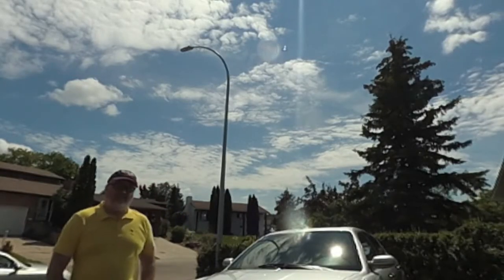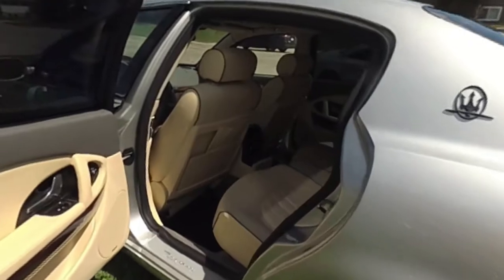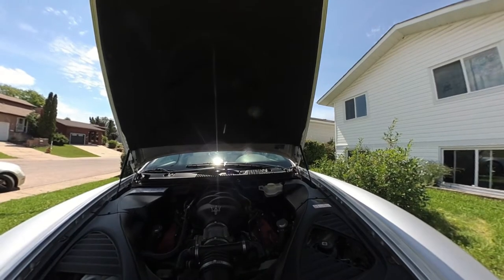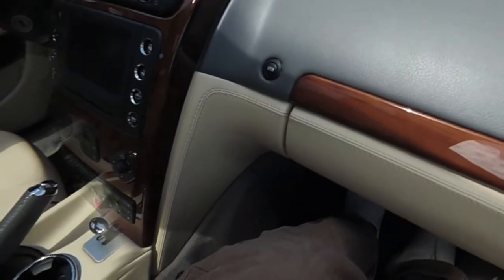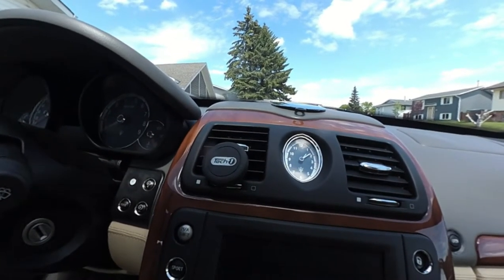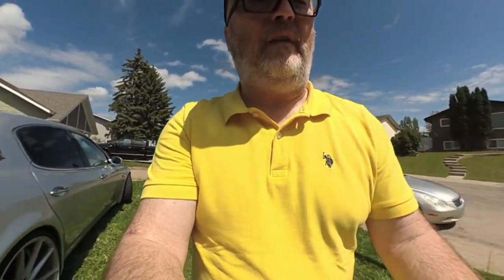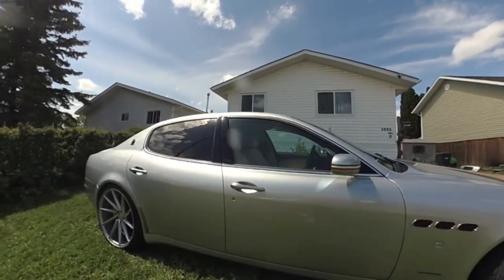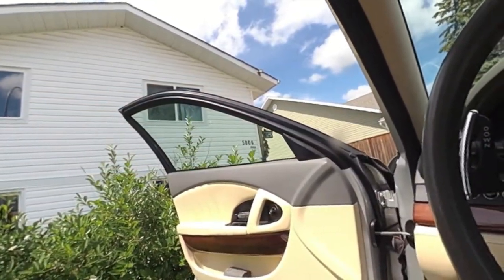Maserati Quattroporte F1 DuoSelect Transmission Fix.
Everyone loves the beautiful Quattroporte, but the FI DuoSelect Transmission turns them all into haters. This transmission makes the whole car a supercar sedan. Sure I like the new automatica and face it automatics are the norm. After watching thousands of videos on the subject I wonder why not one of them said hey this car had a problem and this is how to fix it. So out of frustration I made my own video. Such a simple and relatively inexpensive fix to make your DuoSelect Quattroporte the car it was always meant to be. Can you say Race Car with 4 doors in italian?  I can it's Maserati Quattroporte.